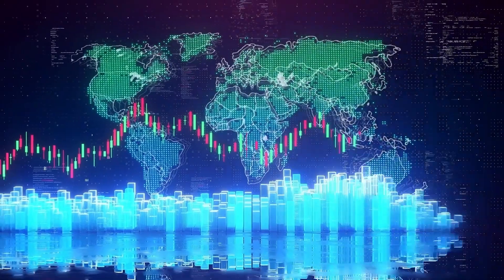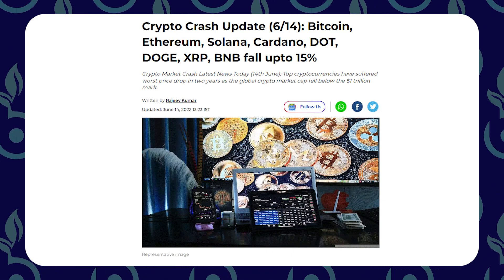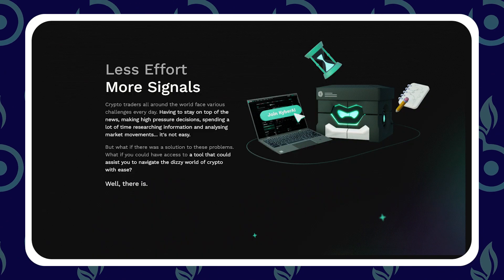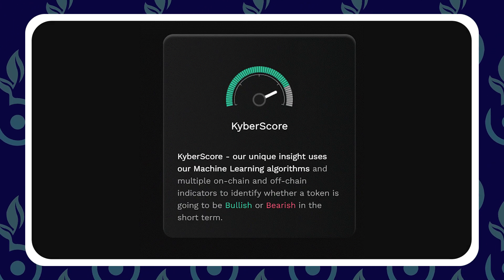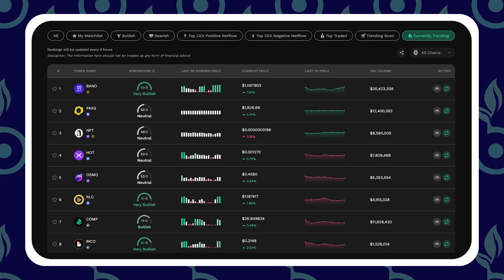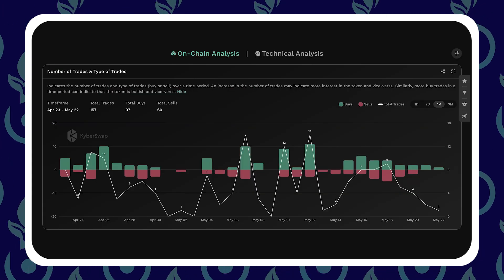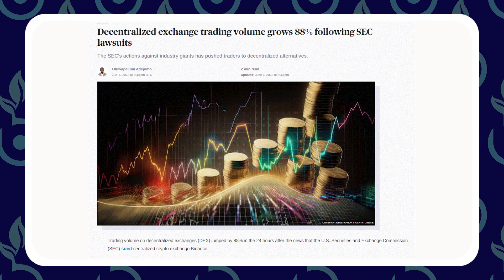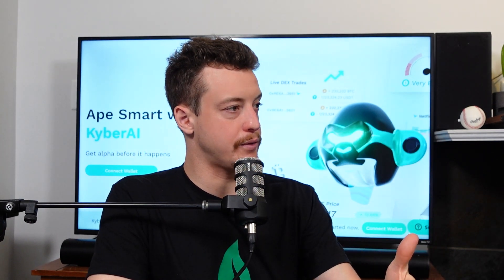🚀 USE A.I. TO FIND ALTCOIN GEMS - Brand New Crypto Technology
A.I. is changing the world of crypto forever. Using this new technology that is based on machine learning, we are able to scout altcoin gems before they start to trend. Furthermore, by analyzing data such as whale buying trends, net exchange flows, supports and resistances, and more, this new platform can make anyone a better crypto trader.

0:00 Intro
0:55 Using A.I. to Analyze Crypto
2:20 KyberAI
4:14 Innovative Tools
5:30 Machine Learning
6:45 On-Chain Analytics
8:00 CEX Netflow
9:15 Alpha Stage
10:55 Example of How To Use IT
12:25 Conclusion